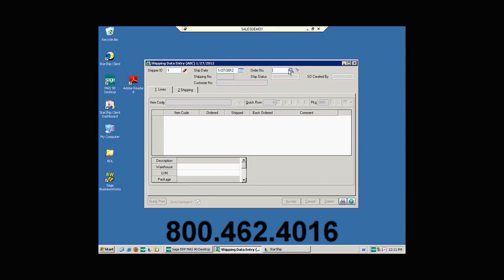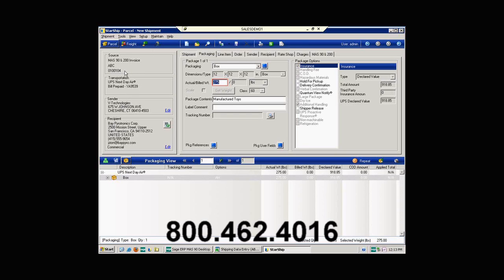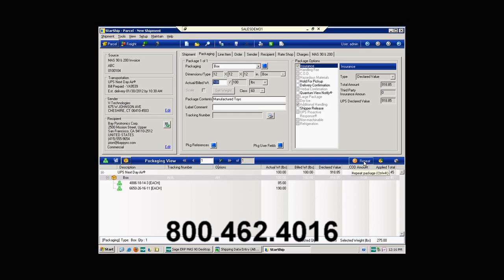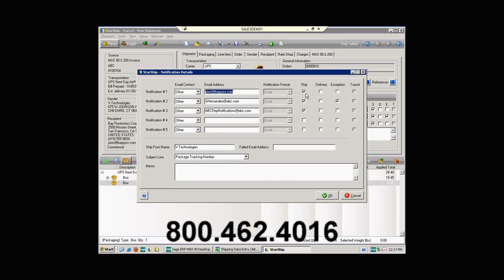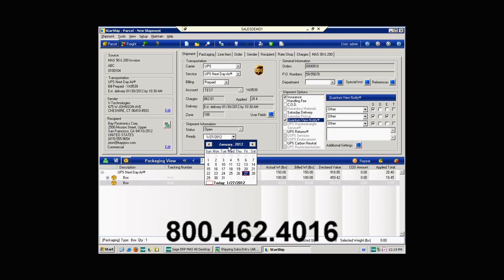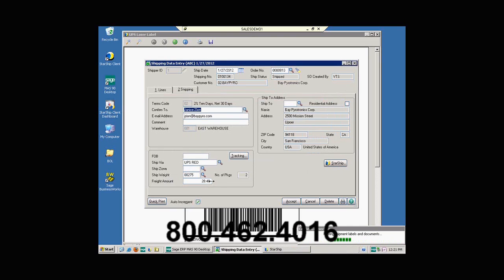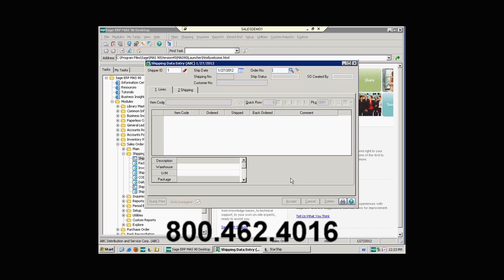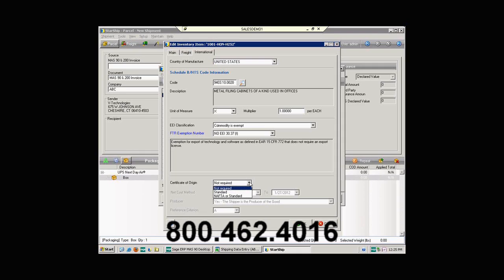Shipping Software MAS 90 MAS 200 Demo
MAS 90 MAS 200 Starship Shipping Software Demonstration